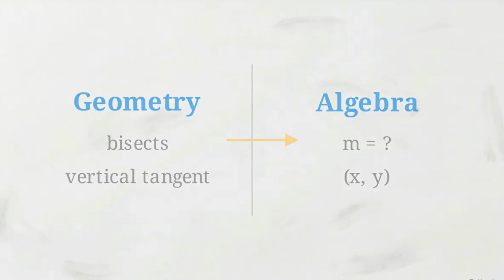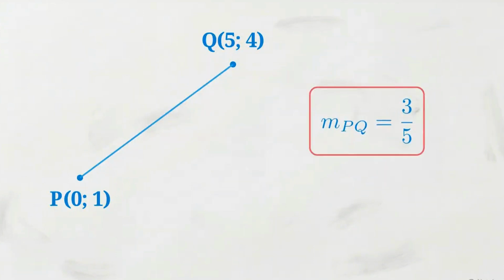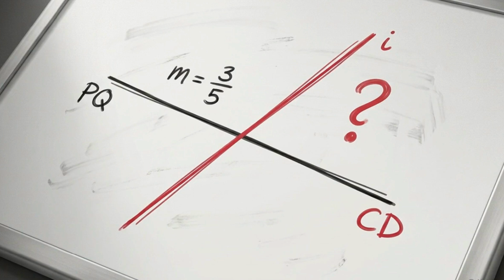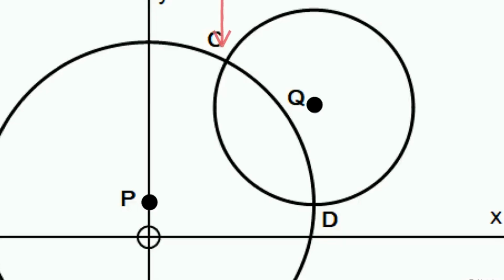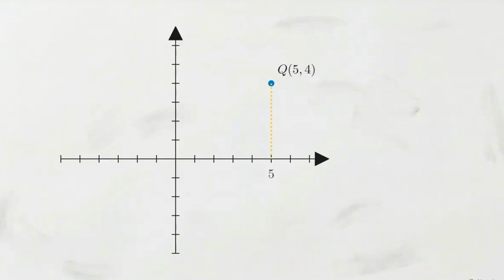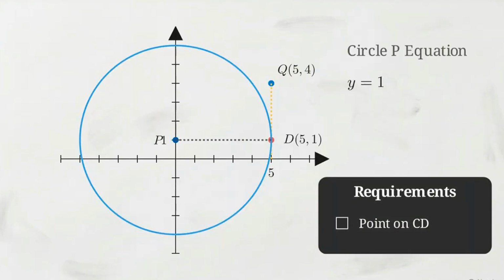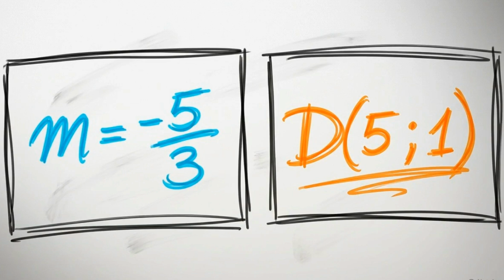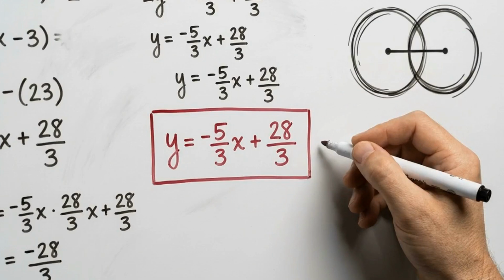RELEARN - IEB Mathematics May June 2025 P2 Question 11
Conceptual framework showing what the question asks you to do, followed by a breakdown of the lower-grade foundational skills you need to recall to execute the steps successfully.